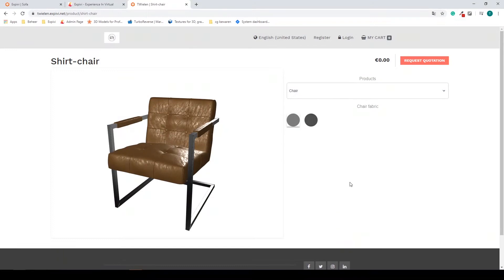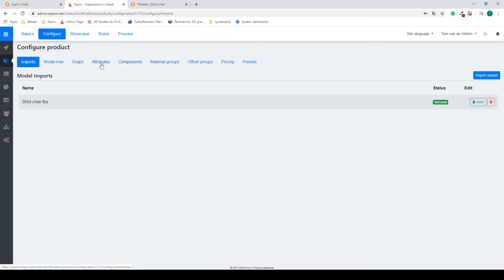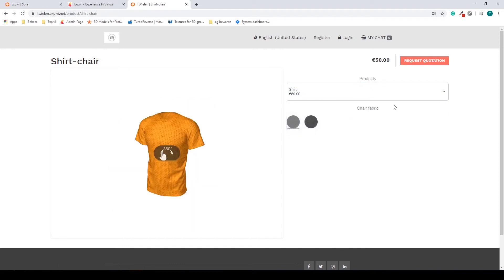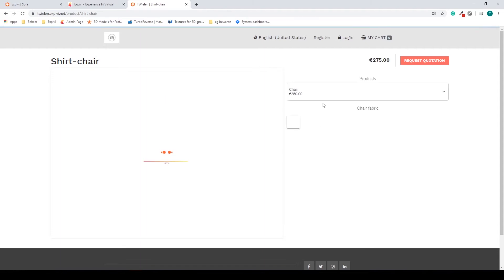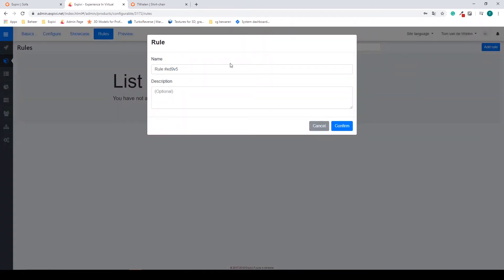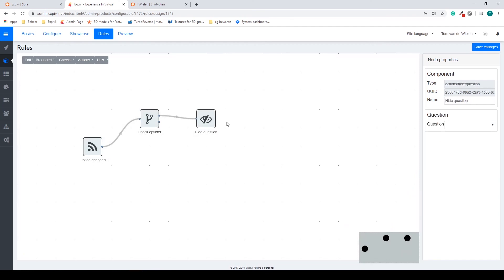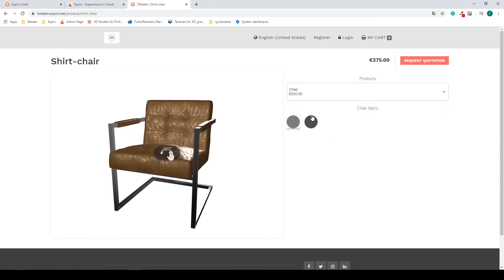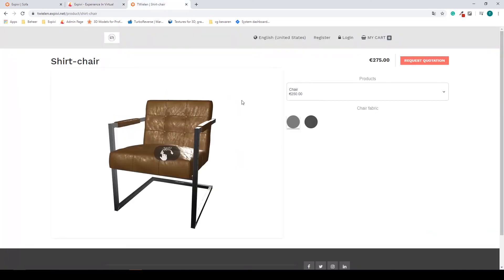How to setup pricing & business rules for your 3D configurator |Getting Started with Expivi Lesson 5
In this fifth lesson of the Getting Started with Expivi video serie, Tom is teaching you how to setup pricing and business rules for your products to use it with the 3D product configurator on the Expivi platform.